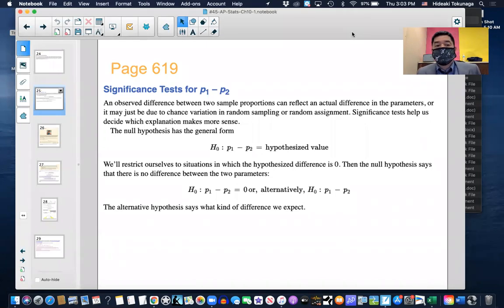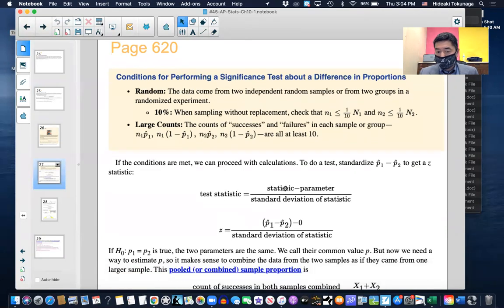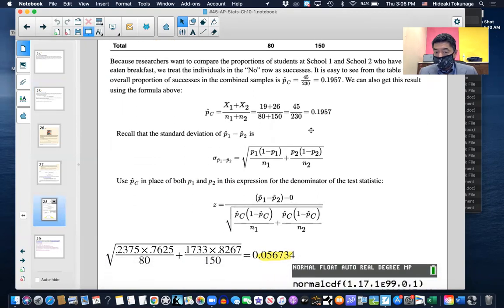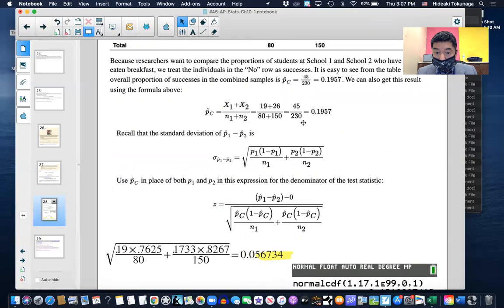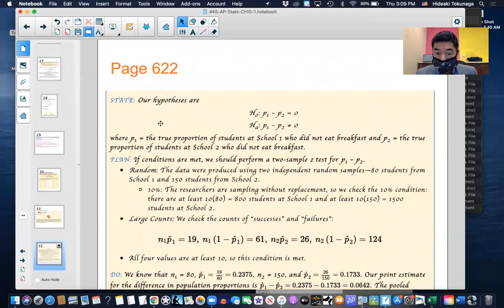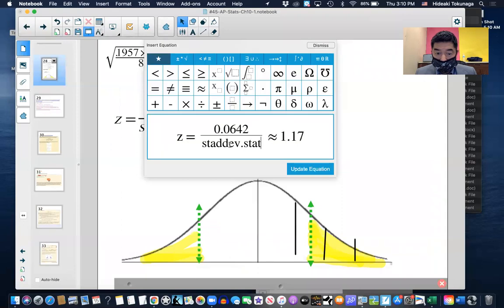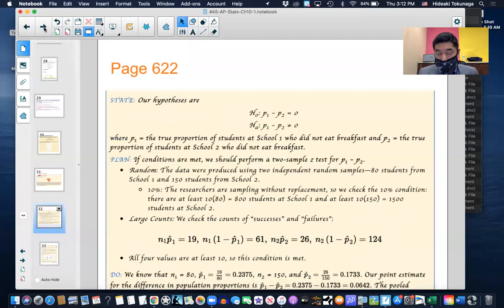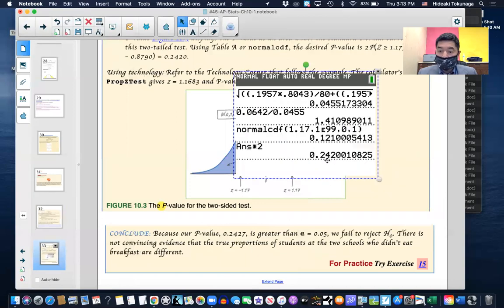#45 AP Stats Ch10 1 asynchronous